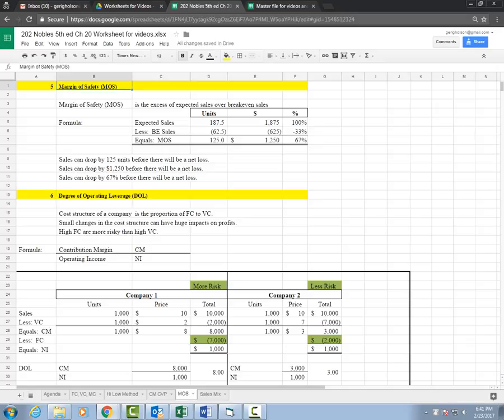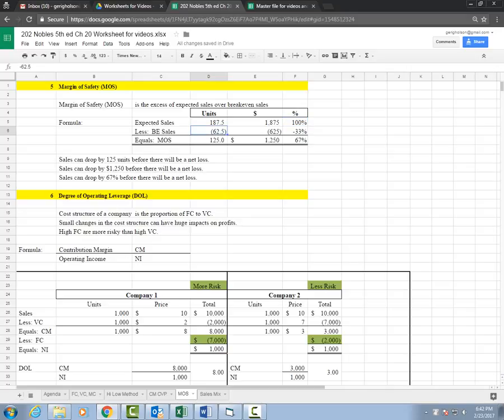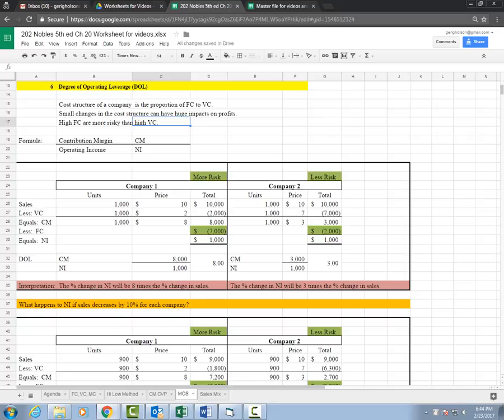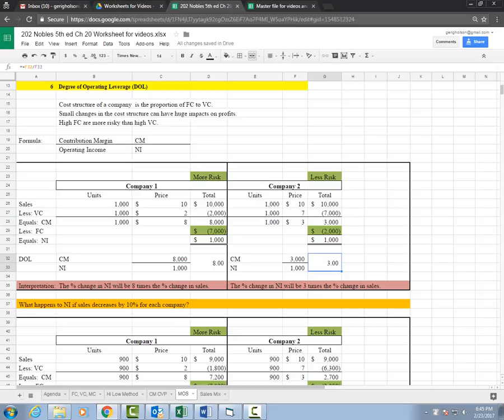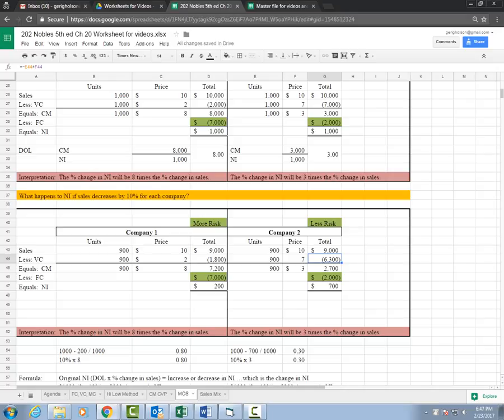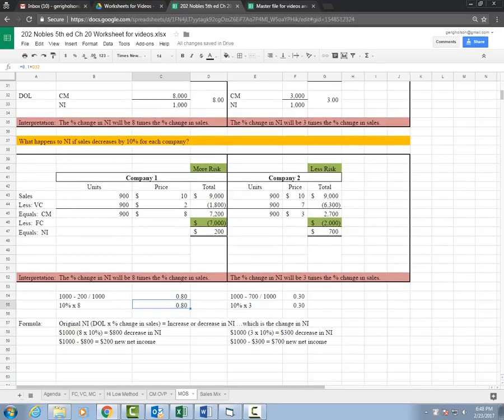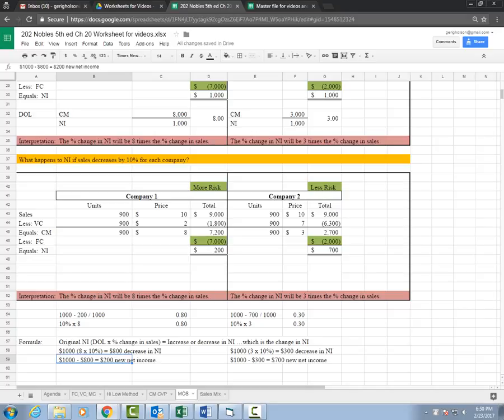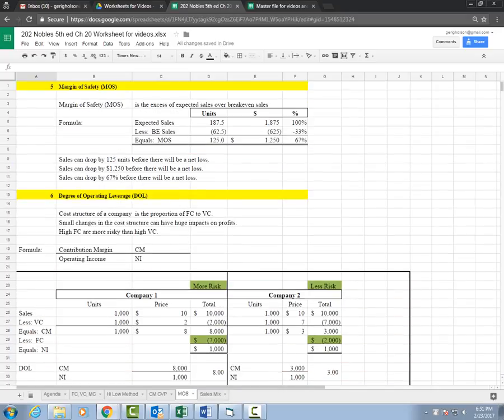Margin of Safety and Degree of Operating Leverage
Examples of margin of saftey and degree of operating leverage